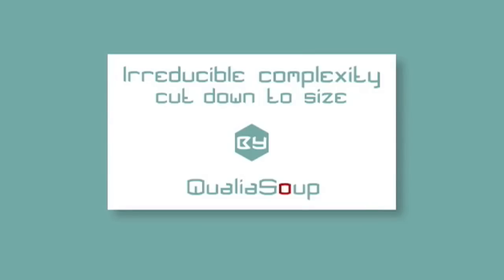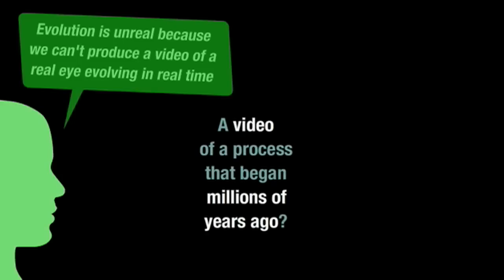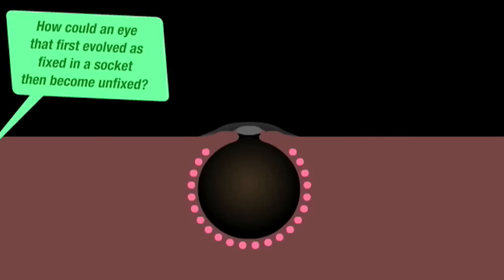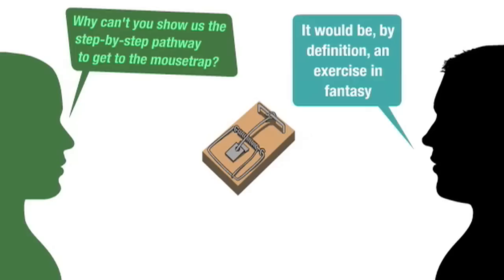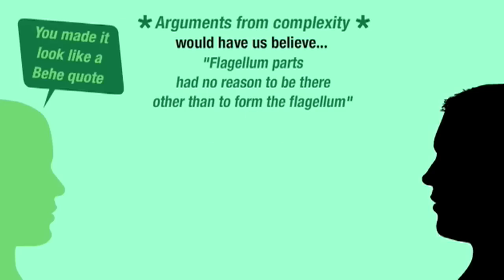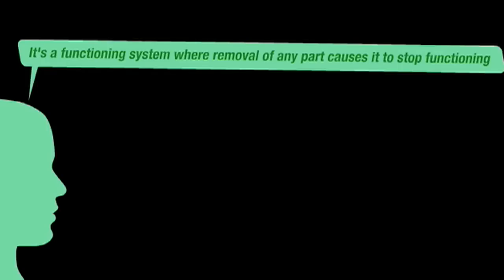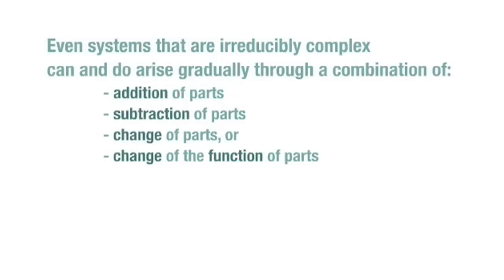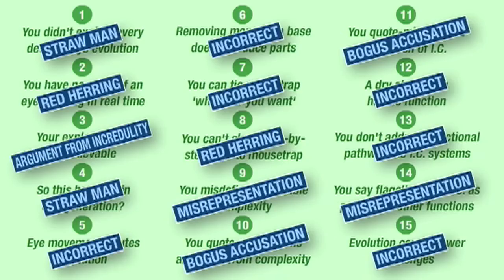Rebuttals: irreducible complexity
Refuting fallacious criticism of my recent video on irreducible complexity.
***YouTuber Underlings has produced an extremely helpful list of videos discussing evolution, creationism, atheism and theism. See his video introduction at: